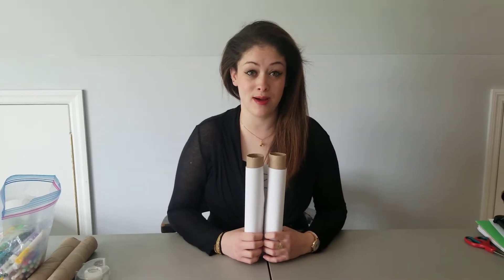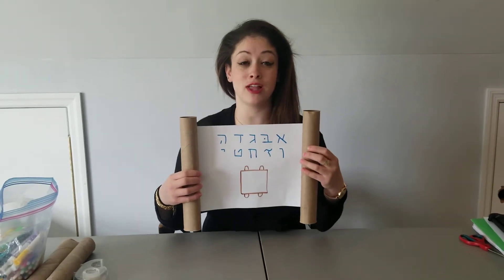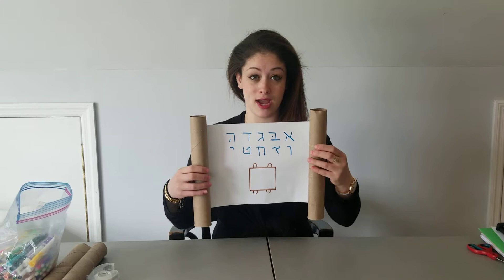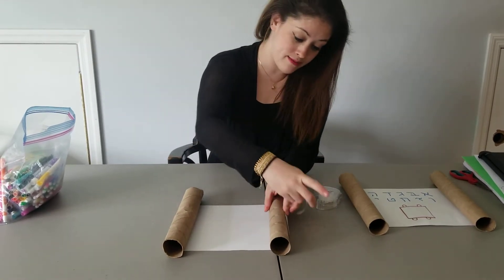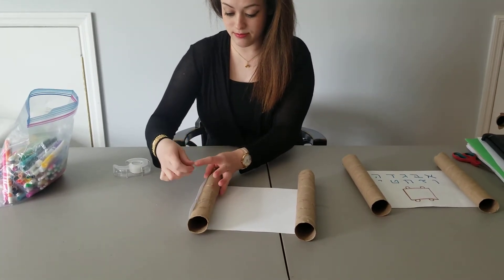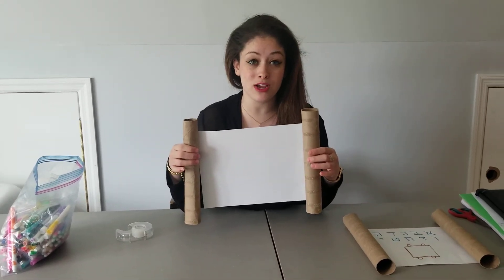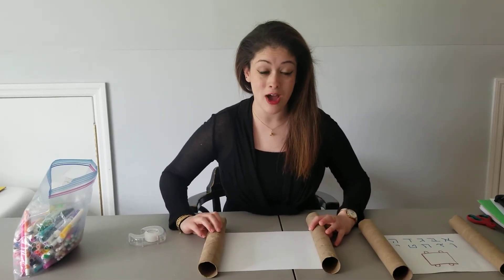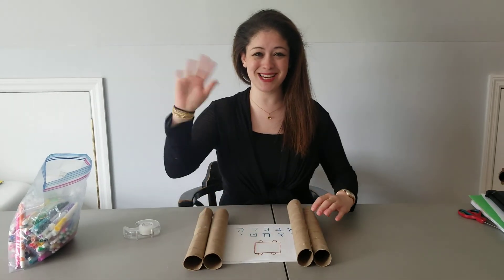Toddler 3- TORAH day!